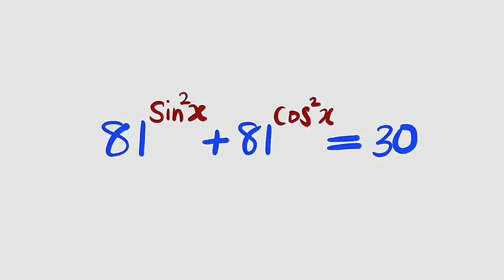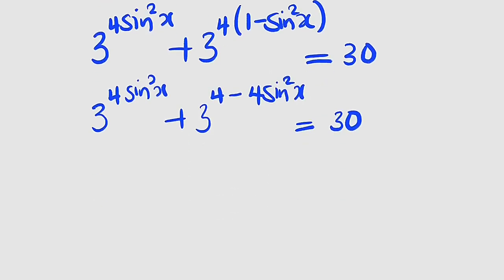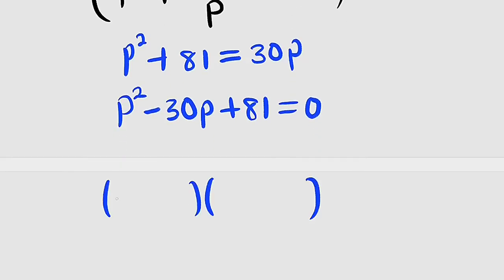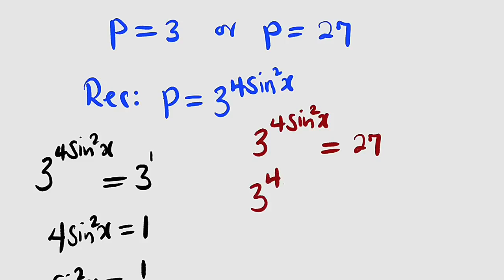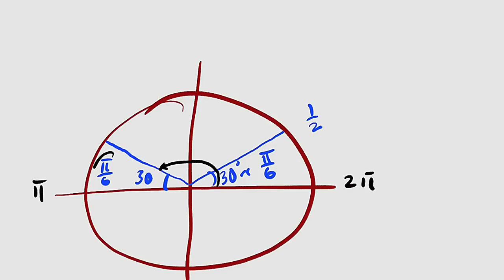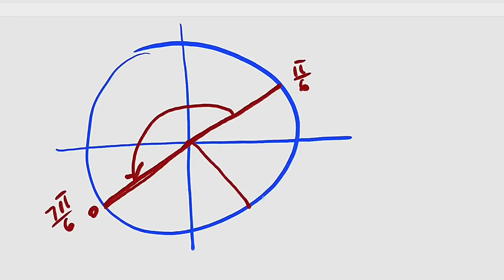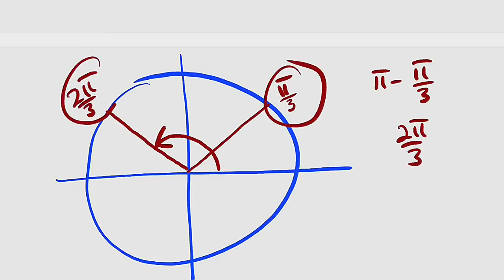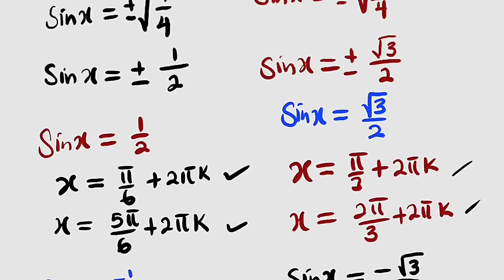Beautiful Exponential Equation 81^sin²x + 81^cos²x =30